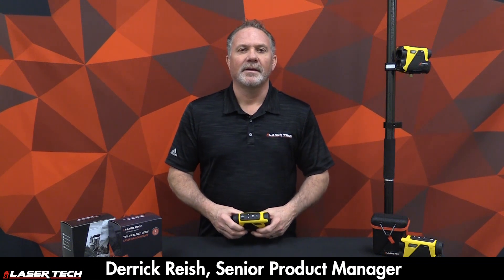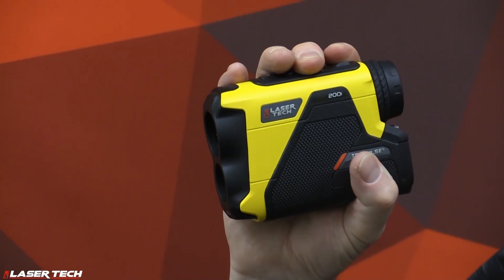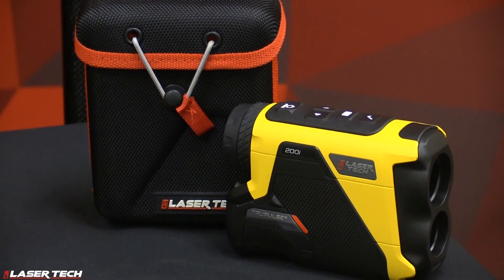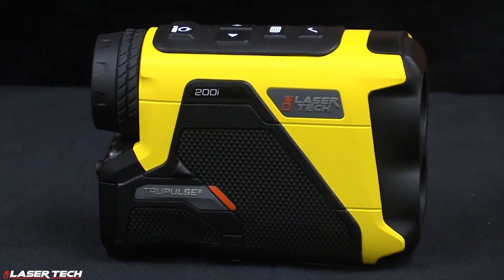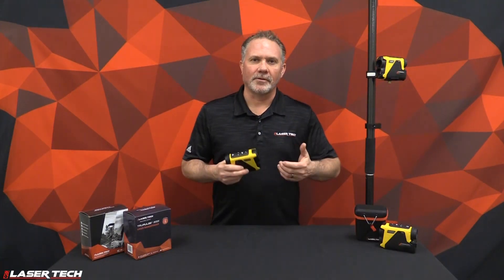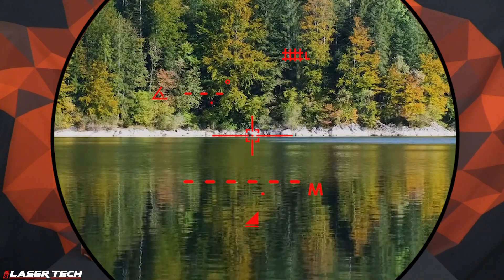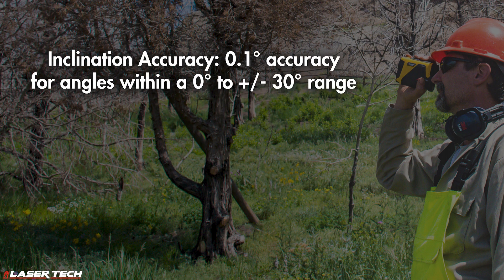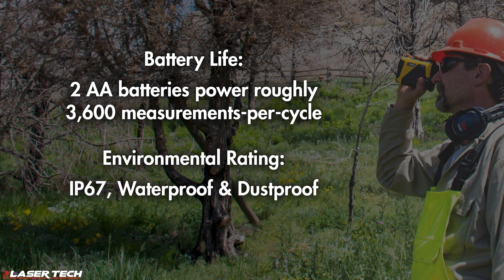New Product Overview: TruPulse 200i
Derrick Reish, Senior Product Manager at Laser Tech, offers an overview of the new TruPulse® 200i laser rangefinder's key features, measurement capabilities, performance specifications, and field applications.